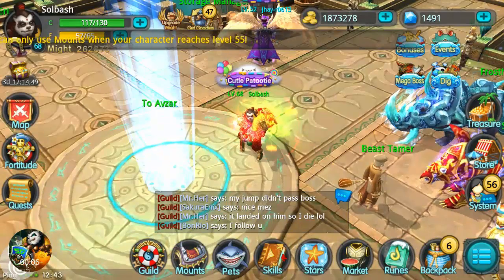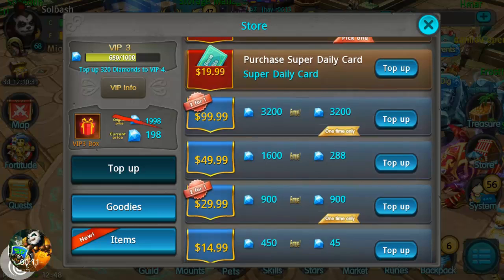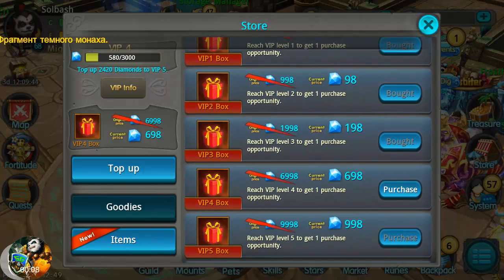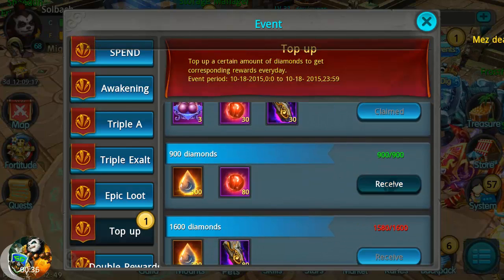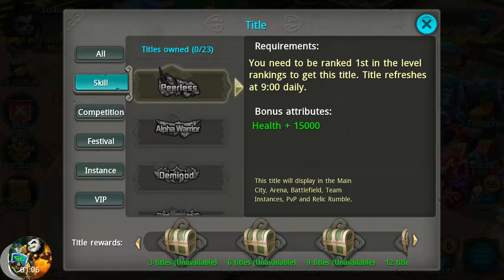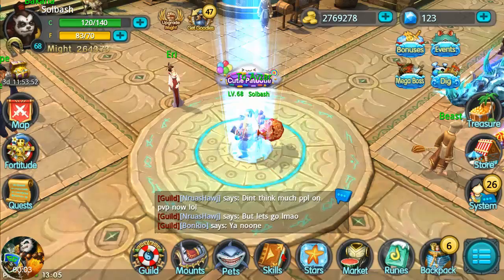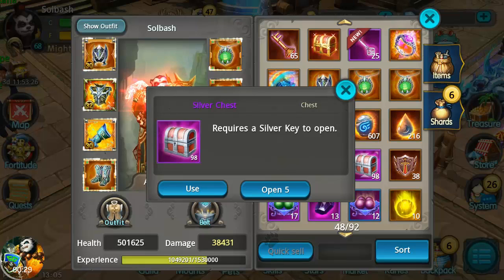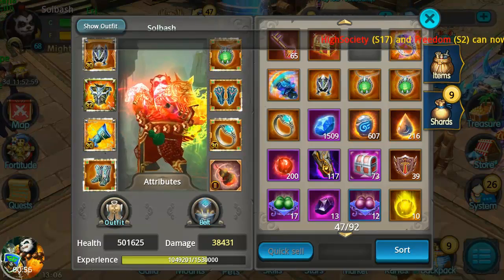Taichi Panda │Topping up to VIP 4